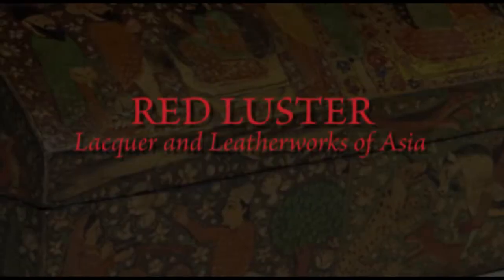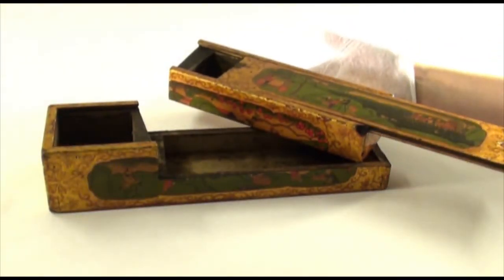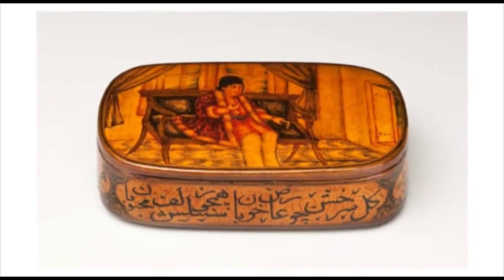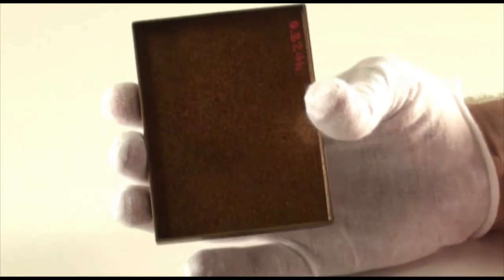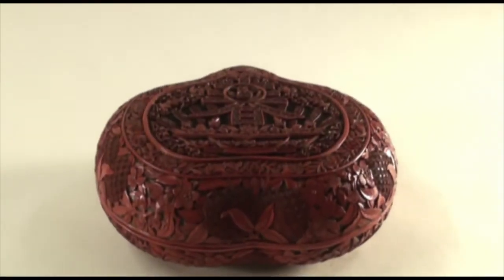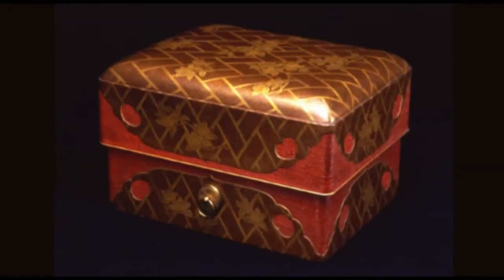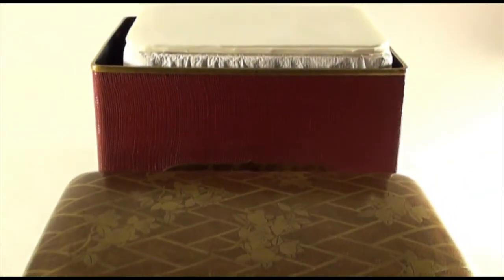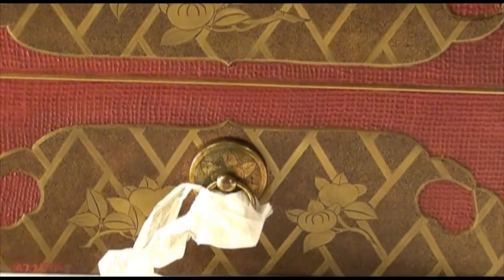Newark Museum Official - Red Luster: Lacquer and Leatherworks of Asia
Red Luster: Lacquer and Leatherworks of Asia  -  For the past two thousand years—far before the development of plastic laminations and modern-day adhesives—lacquer was (and remains) a superior material. Red Luster: Lacquer and Leatherworks of Asia demonstrates the aesthetic impact of red lacquer and its faux imitators in leatherworks and other materials. The glossy sheen, slick texture and deep colors of lacquer have long been a prized material throughout Asia but the materials to create "true lacquers" do not exist in all of Asia.